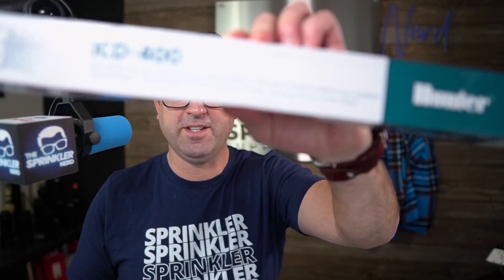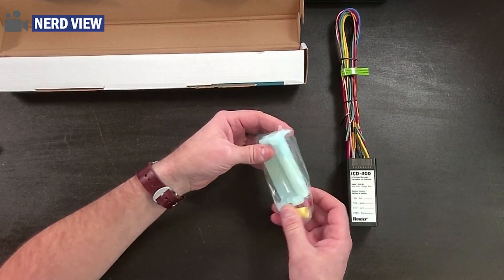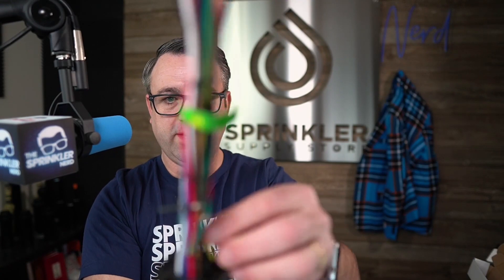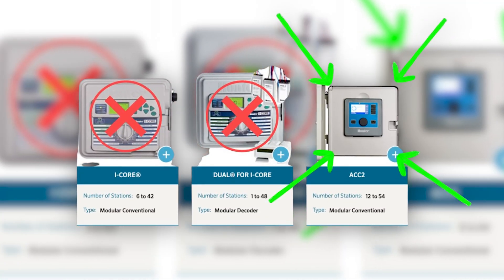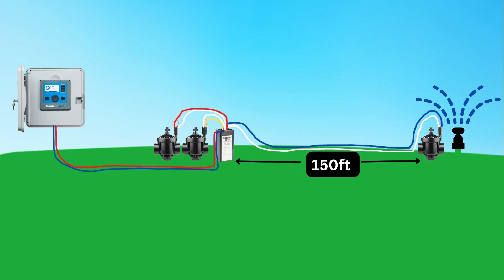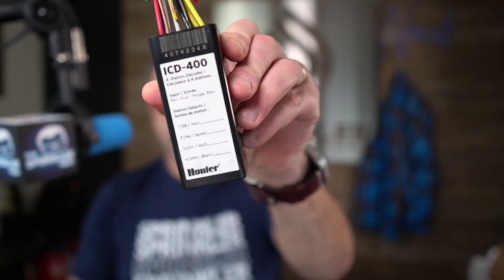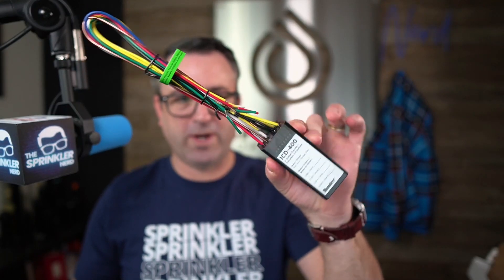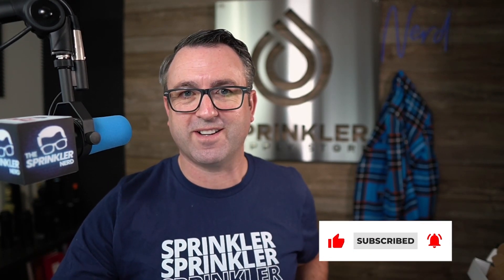Hunter ICD Decoder for ACC2 and ACC99D Irrigation 2-Wire Controllers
In this video, Andy unboxes and reviews Hunter's ICD Decoder.

Hunters ICD decoders come in 1-, 2-, 4-, and 6-station waterproof configurations. You can even add in-line sensor decoders to monitor remote sensors, via the two-wire paths. Up to 6 different paths out of the controller may be used to make the most efficient use of wire to minimize trenching and disruption of landscaping.

Hunter’s color-coded, twisted pair IDWIRE is a cost-effective, easily installed, direct burial wiring solution that resists surges and electrical noise while providing high tensile strength for permanent in-ground installation. The wire may also be spliced to follow piping in complex installations.

The ICD decoders must be programmed with station numbers before they will operate.

Every ICD decoder has lightning surge suppression, built in. Connect every 12th decoder to earth ground hardware (minimum) and there are no additional surge suppression devices required.

00:00 Introduction
00:14 What's in the box?
01:03 Hunter ICD Decoder Design and Features
02:34 Hunter ICD Decoder Wire Limitations
03:10 Hunter ICD Decoder Surge Arrester and Grounding
03:52 Hunter ICDHP Handheld Decoder Programmer
04:28 Hunter Two-Wire Installing Tips
05:08 Outro